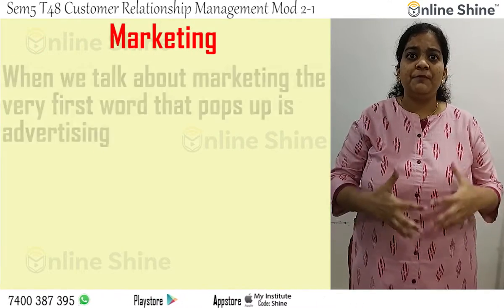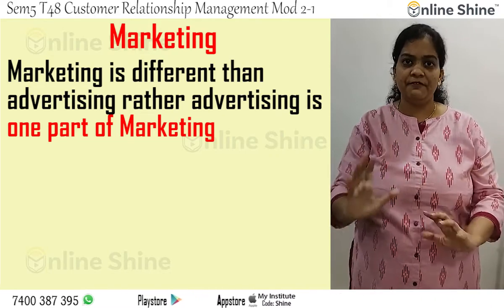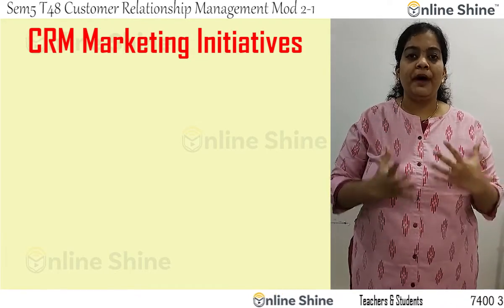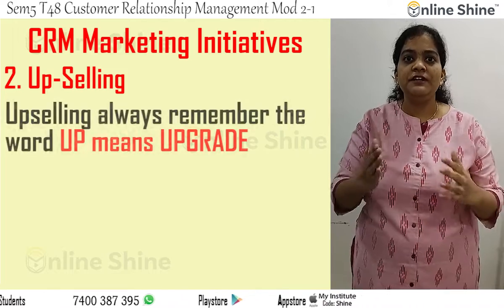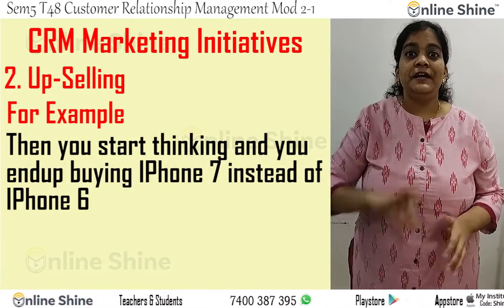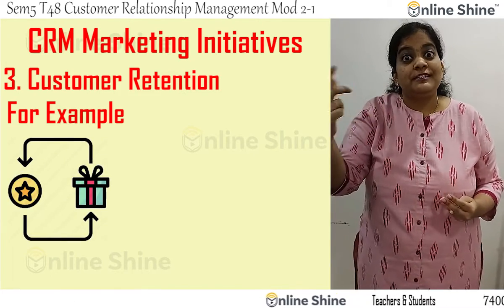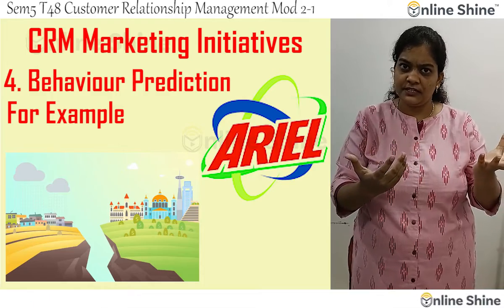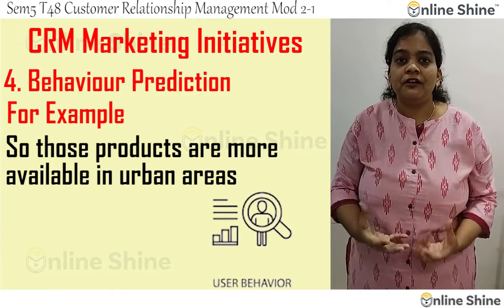Customer Relationship Management Module 2-1 | Semester5